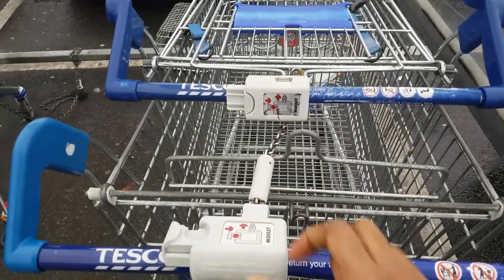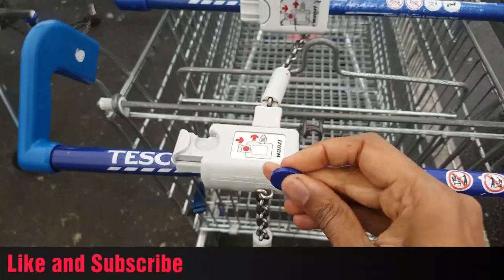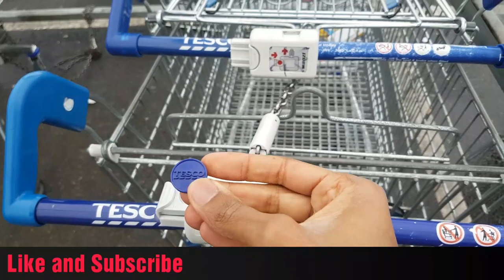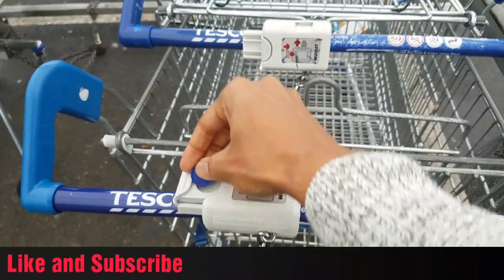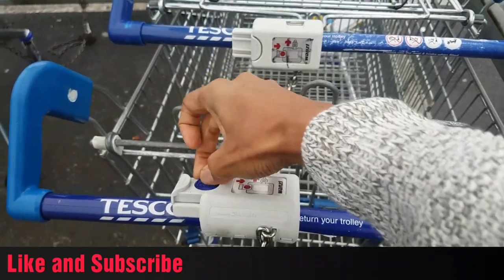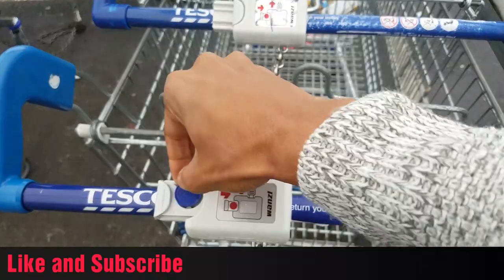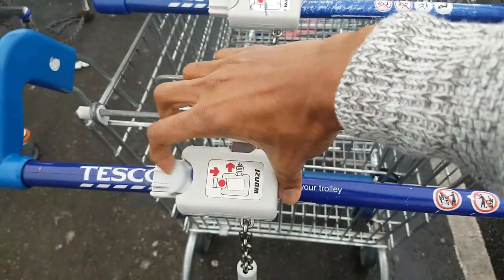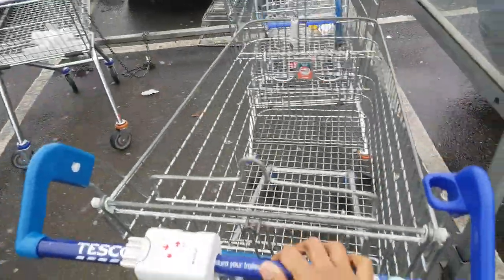Tesco Trolley Hack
Get yourself a free trolley.  No coins required!

As Otto Car's Official Youtube Partner, I can offer you £100 Cashback on any new 19 plate with Otto Car's popular Rent 2 Buy scheme. Beat the ULEZ charges this April and upgrade your PCO car. There's no credit check and no balloon payment.